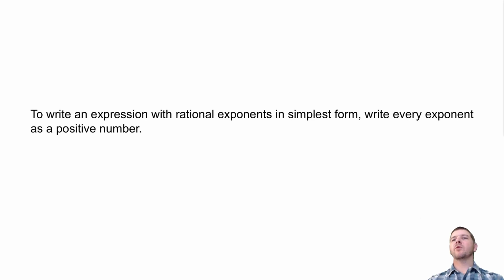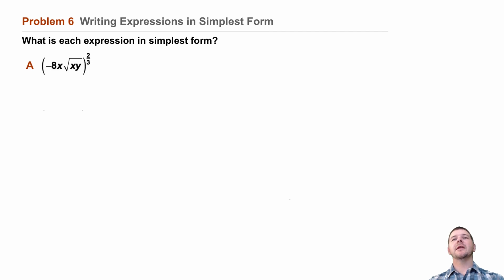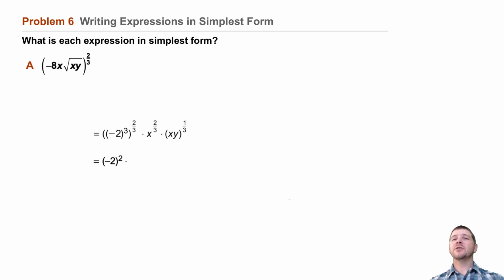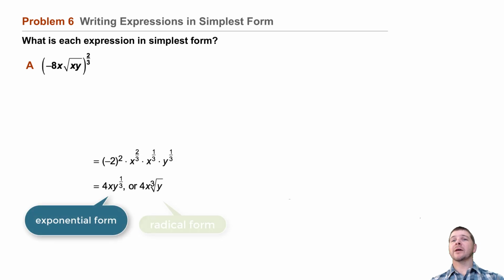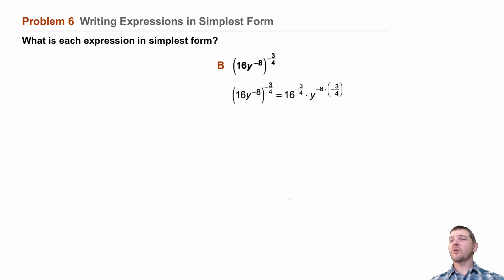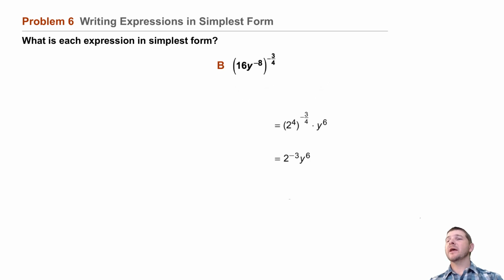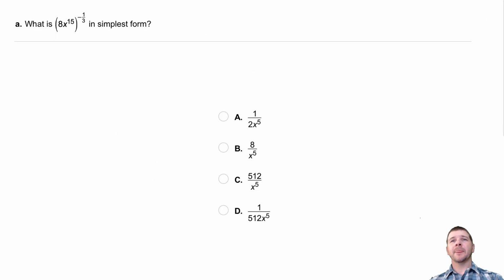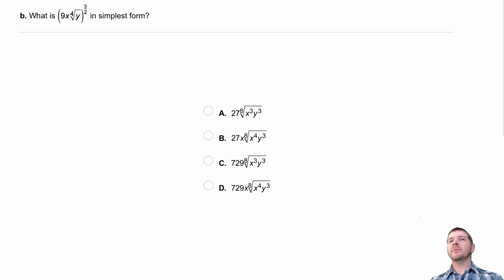Algebra 2 6-4 Rational Exponents: Problem 6 - Writing Expressions in Simplest Form